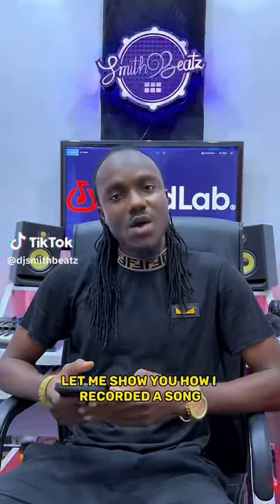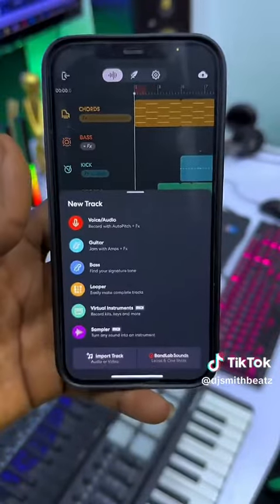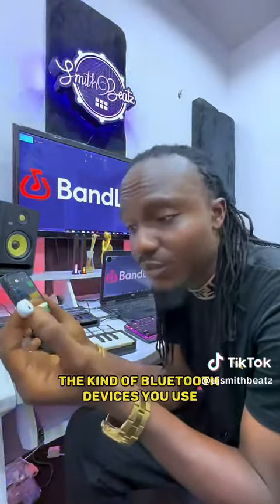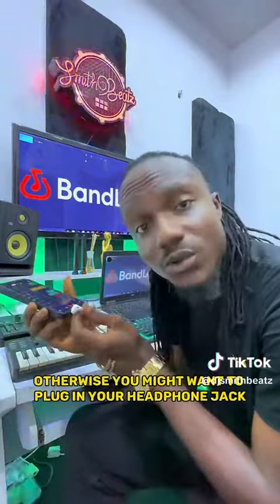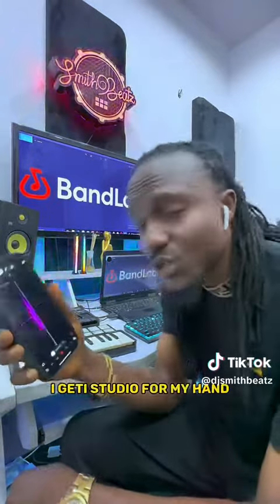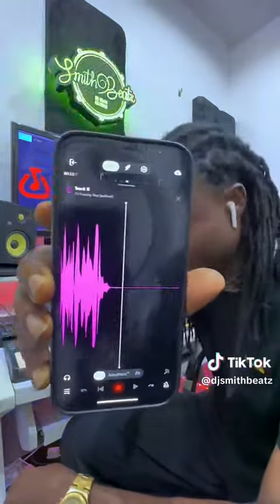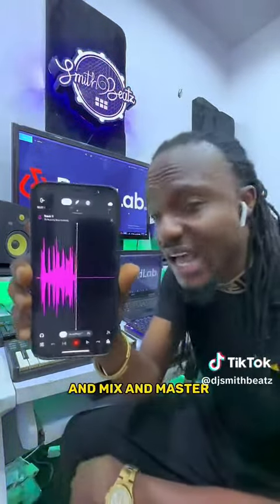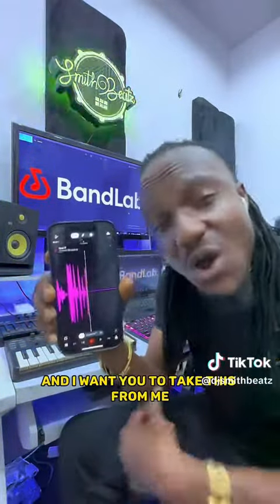June 2, 2023